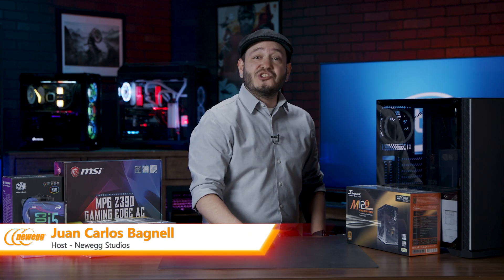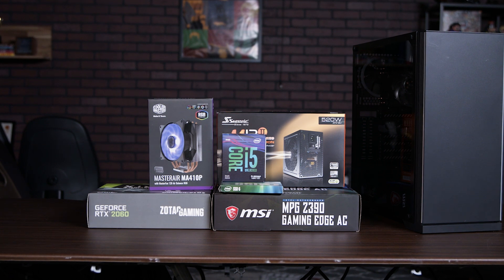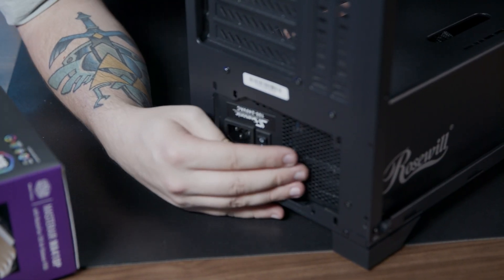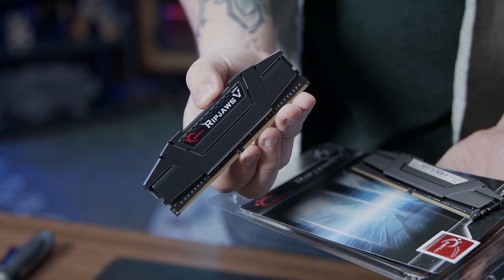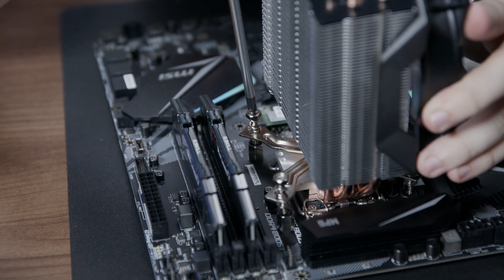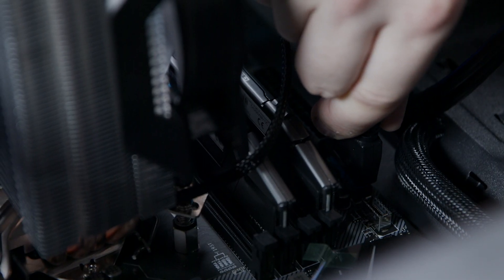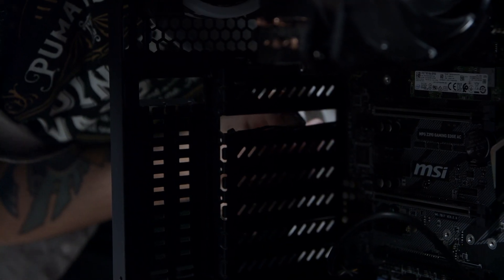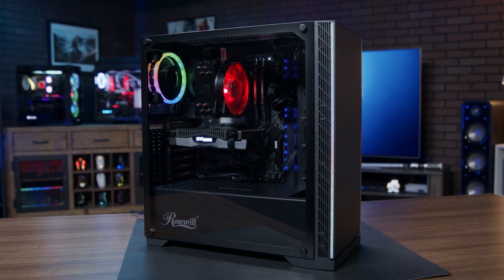Intel Core i5 Unlocked Geforce RTX DIY Kit: Step-by-step building guide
This is a step-by-step building guide focused on the Intel Core i5 Unlocked Geforce RTX PC DIY Kit, available on Newegg.com. Check out our general PC building guide

Follow Newegg